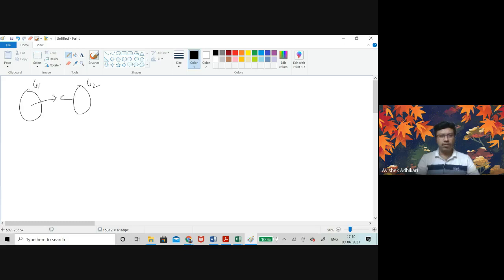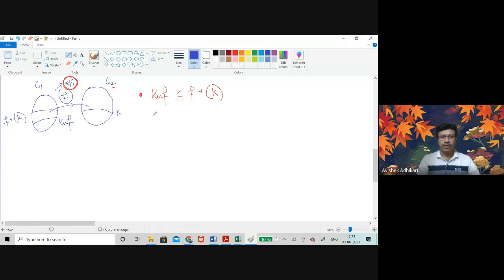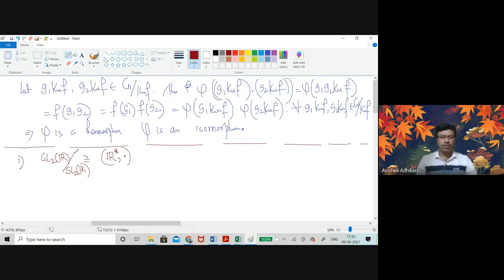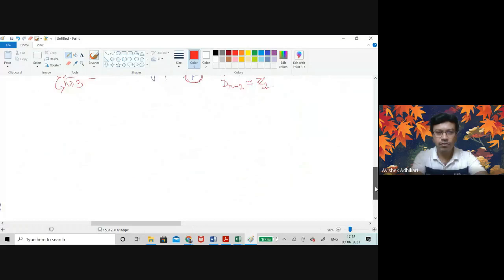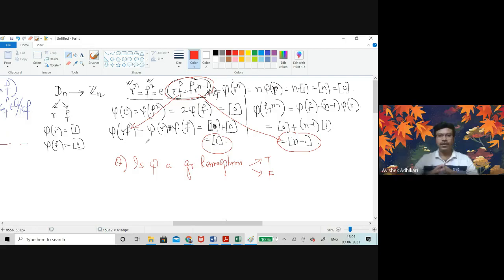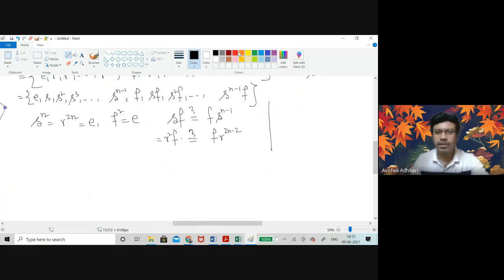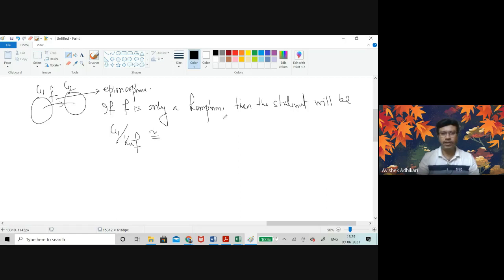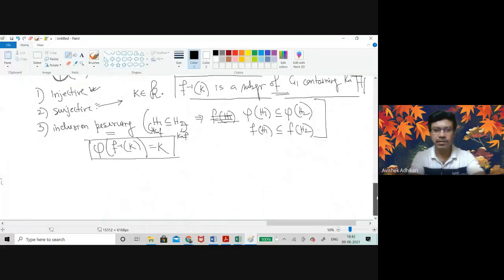Class 13: More Facts on Group Isomorphism with Nice and Important Examples: Prof Avishek Adhikari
In this class we talk about Group Isomorphism with various nice and important Examples. We talk about two very important theorems namely First Isomorphism Theorem and Correspondence Theorem for groups.